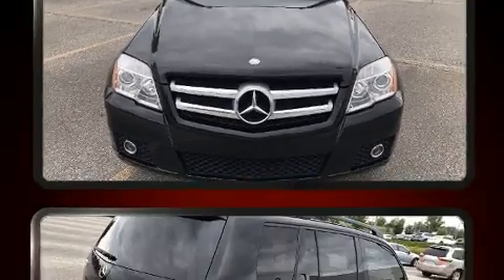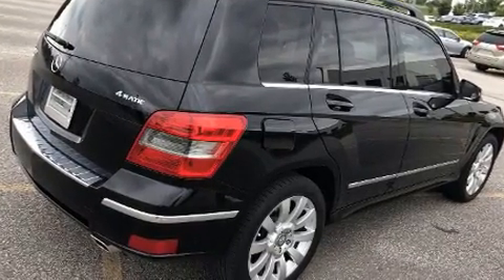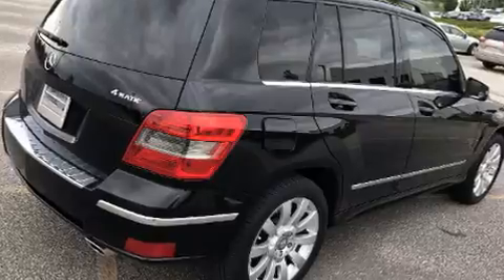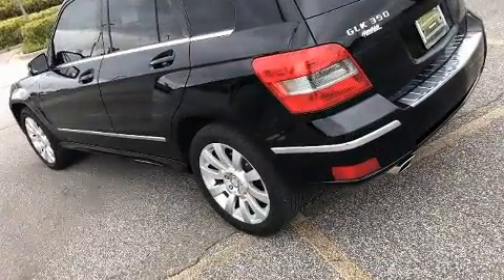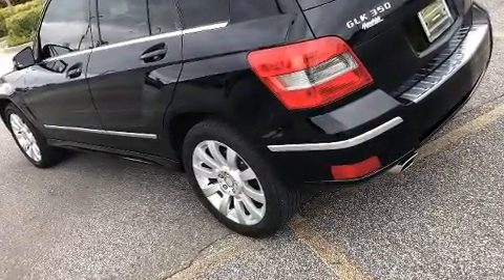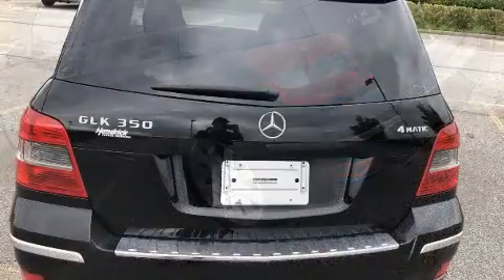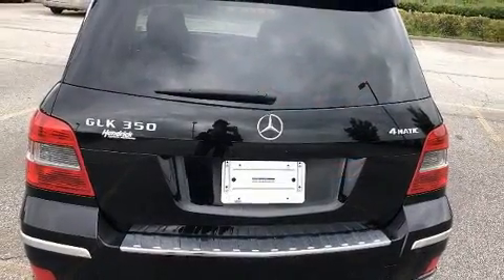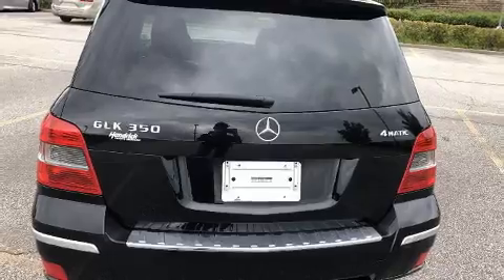2012 Mercedes-Benz GLK-Class GLK 350 in Merriam, KS 66203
9505 W. 67th Street

Under the hood you'll find a 6 cylinder engine with more than 250 horsepower, and for added security, dynamic Stability Control supplements the drivetrain. Mercedes-Benz prioritized fit and finish as evidenced by: adjustable headrests in all seating positions, a trip computer, fully automatic headlights, telescoping steering wheel, power door mirrors and heated door mirrors, remote keyless entry, and a split folding rear seat. With side curtain airbags supplementing the rest of the safety network, you can be assured that you and your passengers will experience top-tier protection. We pride ourselves in the quality that we offer on all of our vehicles. Please don't hesitate to give us a call.